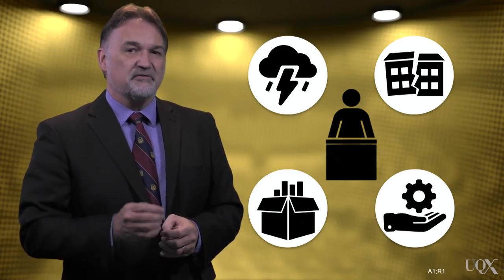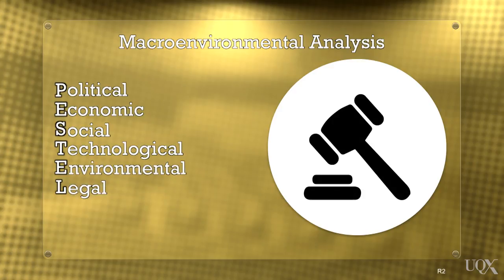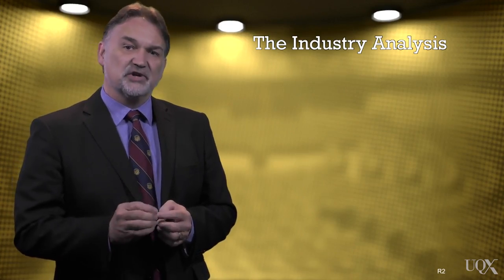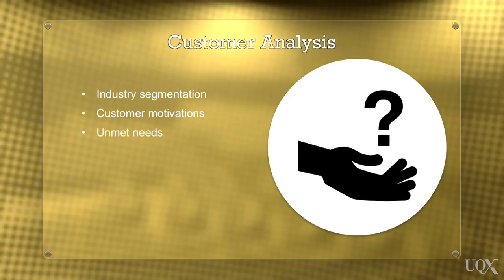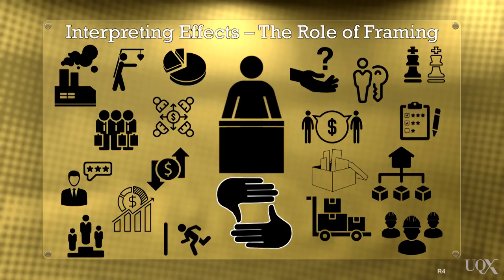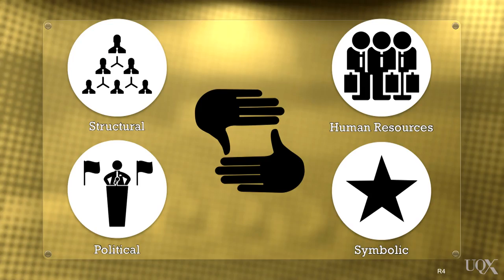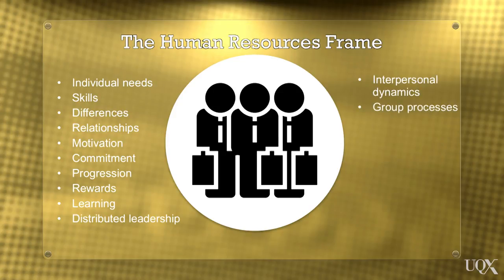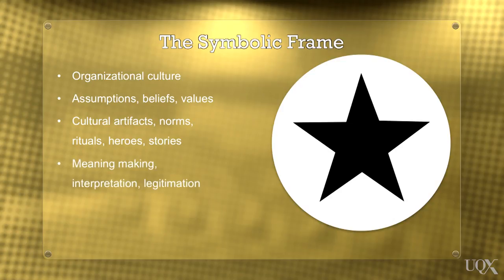UQx BUSLEAD1x BUSL1_048 Understanding Your Environment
This video features in UQ's Business Leadership course 'Becoming an Effective Leader'.